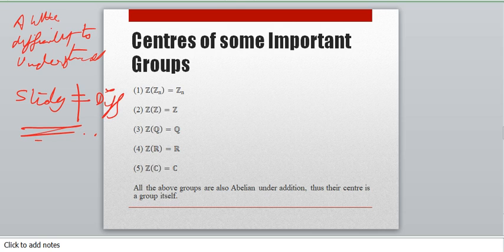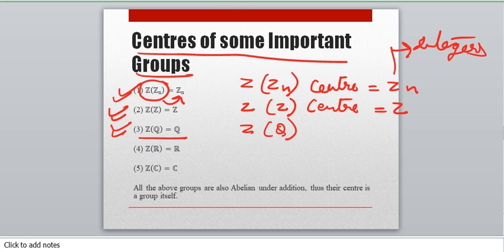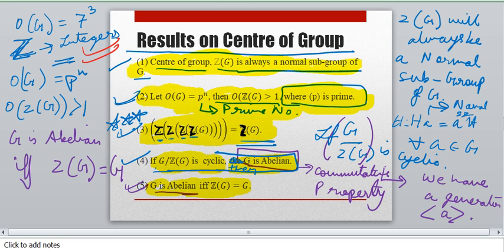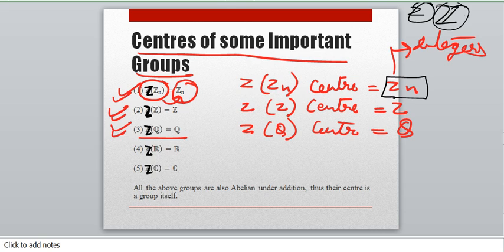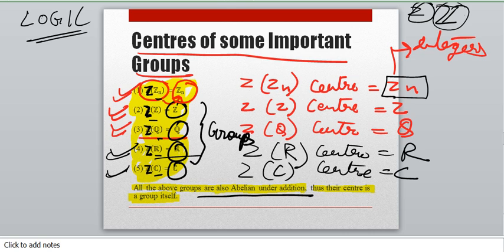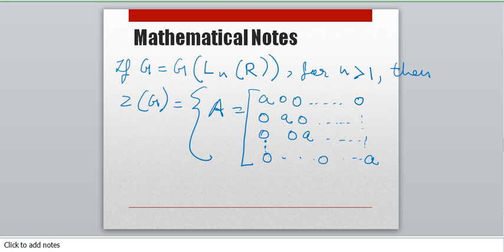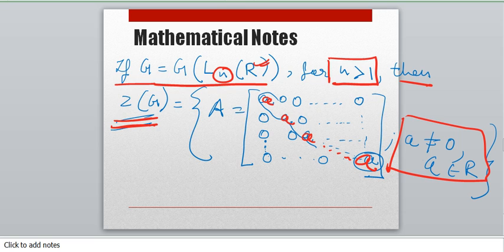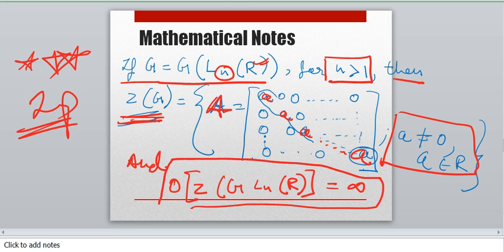Group Theory Centres of Some Important Groups, Along with a Mathematical Example